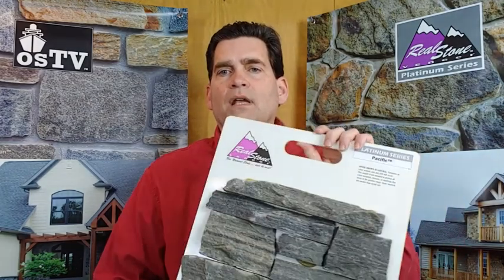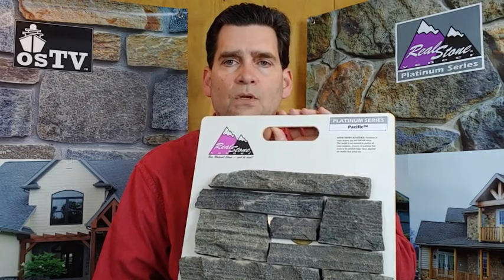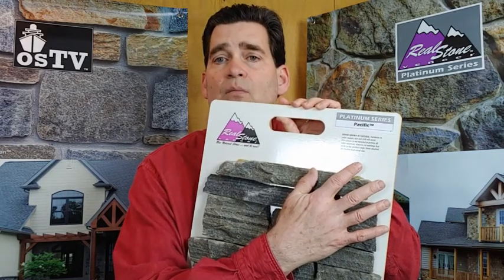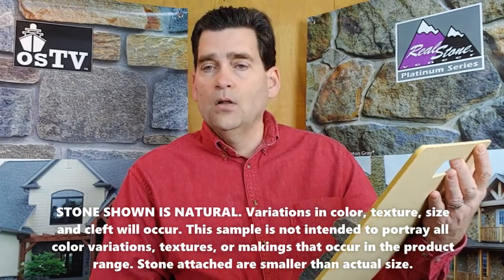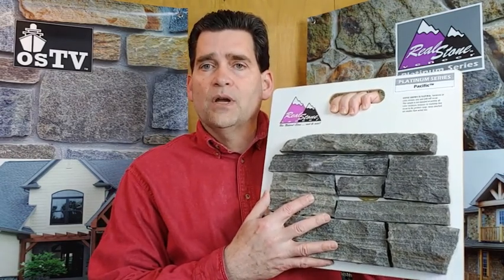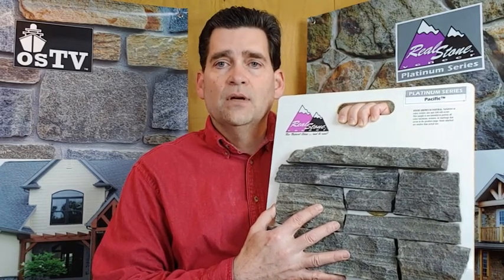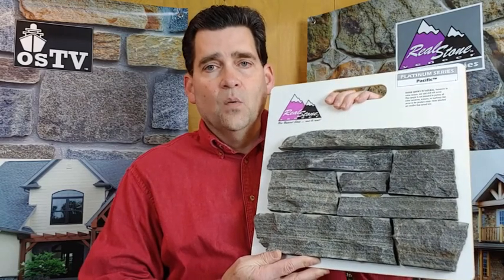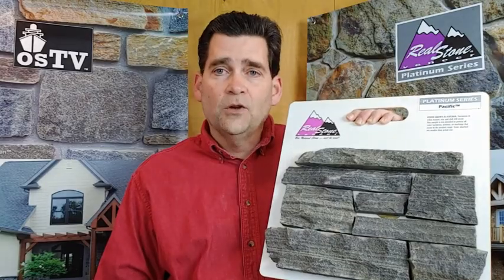The Sample Board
What is a sample board? What is important to know about samples, and sample boards? Happy shopping!